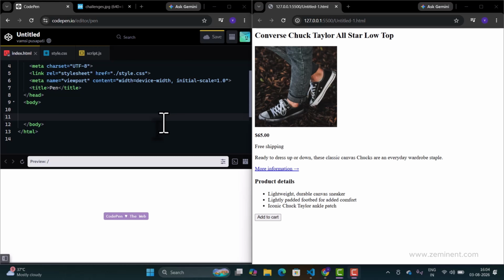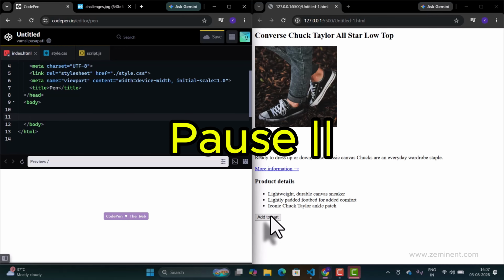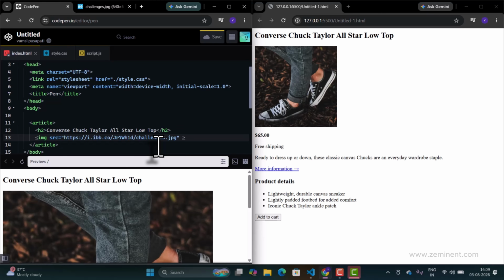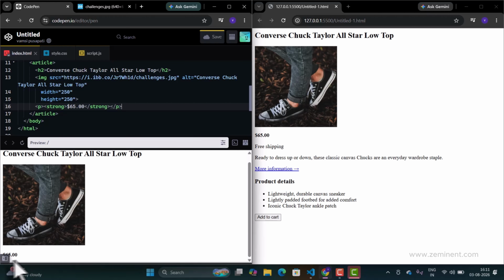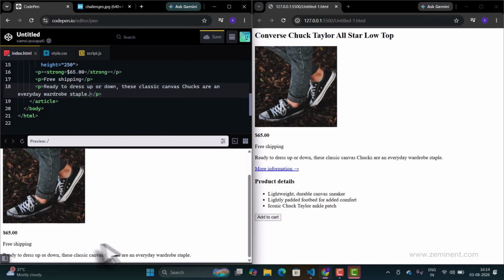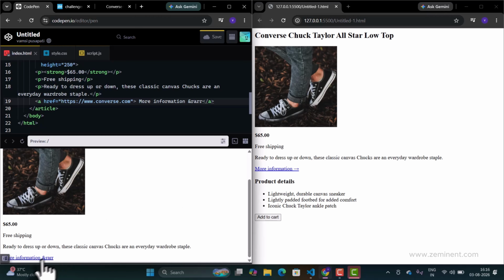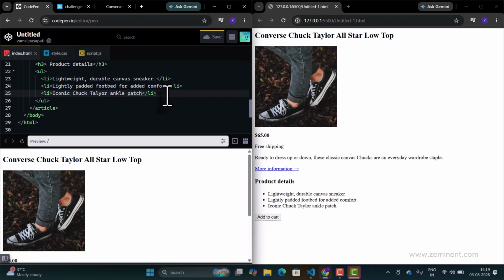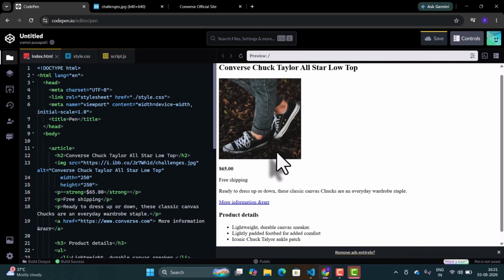Coding challenge 2 | Build Your First HTML Webpage | HTML Fundamentals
🏆 Put your HTML skills to the test!

Welcome to Coding Challenge 2 of the HTML & CSS Full Course for Beginners by Zeminent AI. In this challenge, you'll apply everything you've learned so far by building your very first HTML webpage from scratch.

This hands-on exercise is designed to reinforce the core HTML concepts covered in previous lessons and help you gain confidence through practice.

📖 Challenge Objectives

✔️ Create a complete HTML document
✔️ Add the correct document structure
✔️ Use headings and paragraphs
✔️ Apply text formatting tags
✔️ Insert images with appropriate attributes
✔️ Create hyperlinks to other web pages
✔️ Write clean, properly indented HTML code

By completing this challenge, you'll strengthen your understanding of HTML fundamentals and be better prepared for the upcoming lessons.

📂 Course Resources

🎉 Show Your Work

Finished the challenge?

💬 Share your solution or questions in the comments
📤 Share this challenge with friends who are learning web development